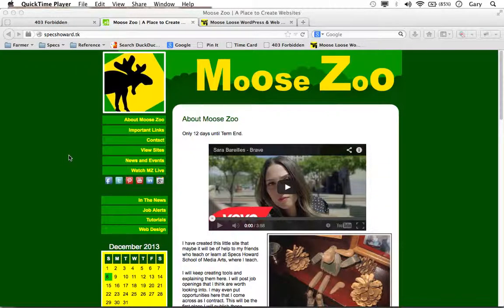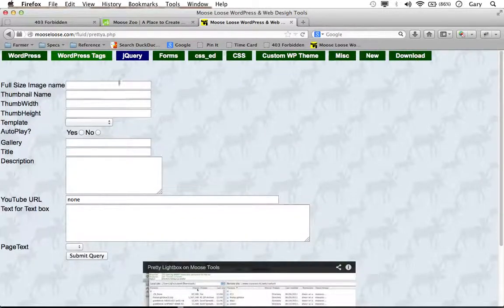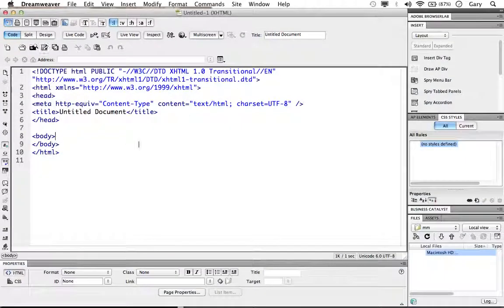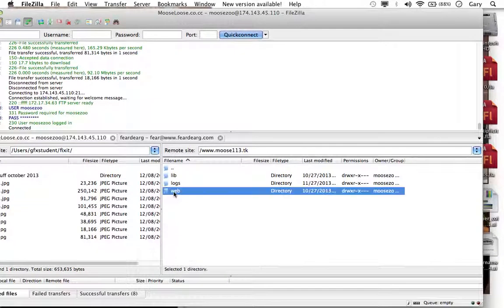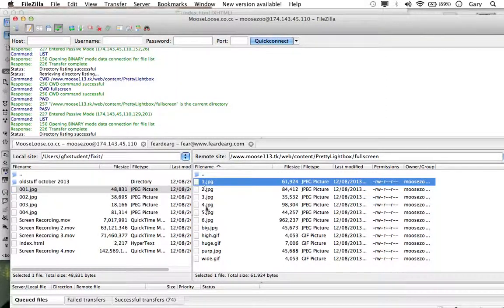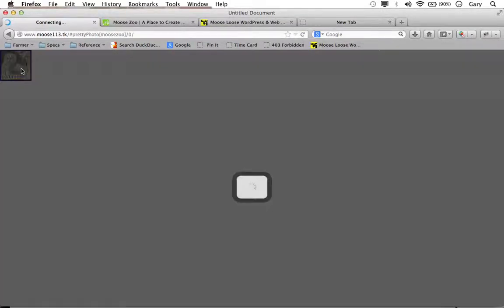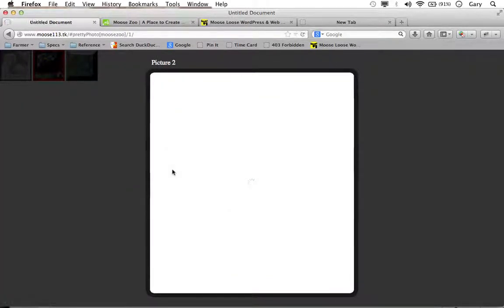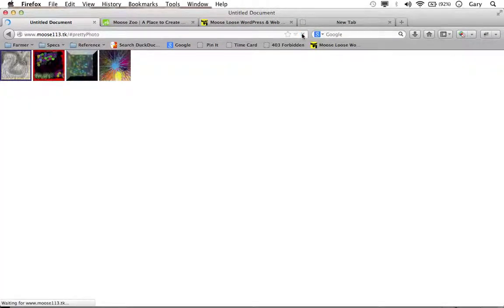Moose Loose Pretty LightBox